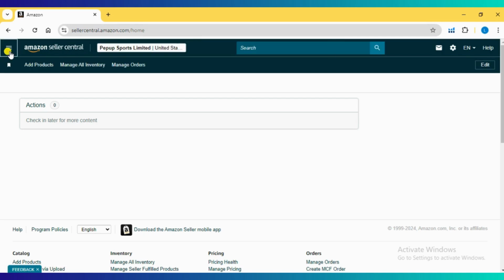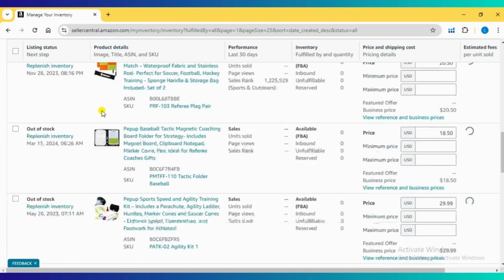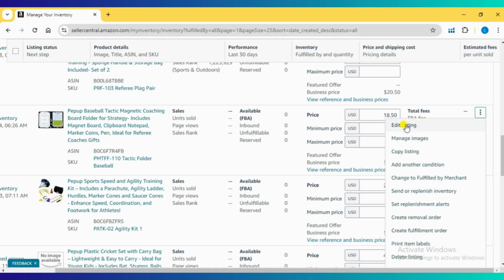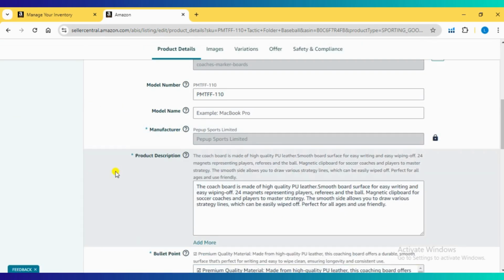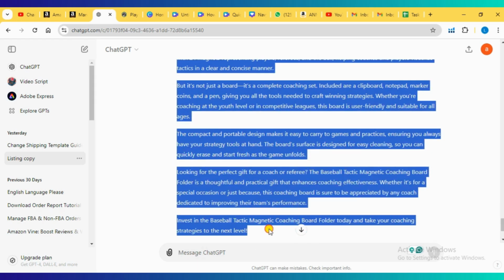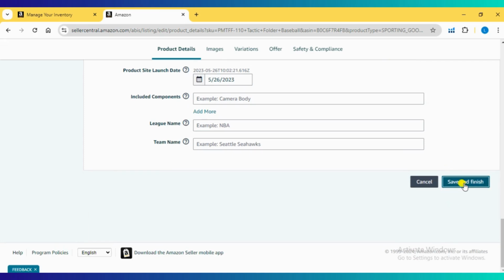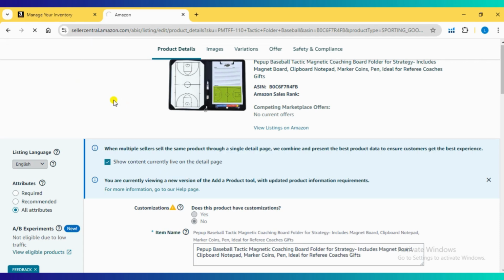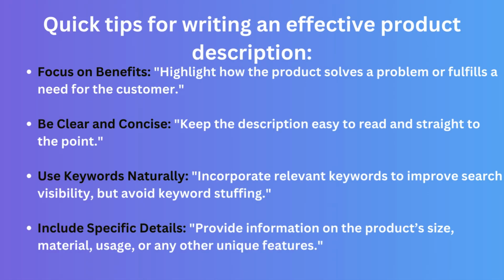How to Update Product Description in Amazon Seller Central | Step-by-Step Guide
Learn how to easily update the product description for your listings in Amazon Seller Central! A well-crafted product description can significantly boost your visibility and sales on Amazon by providing customers with clear, detailed information about your product's features and benefits. In this video, I'll guide you through the step-by-step process of editing your product description, including tips on writing effective content that captures customer attention and improves your search rankings.

📌 In This Video:

1. Navigating to the 'Manage Inventory' page
2. How to find and edit your product listing
3. Step-by-step instructions for updating the description
4. Tips for writing compelling and keyword-optimized product descriptions